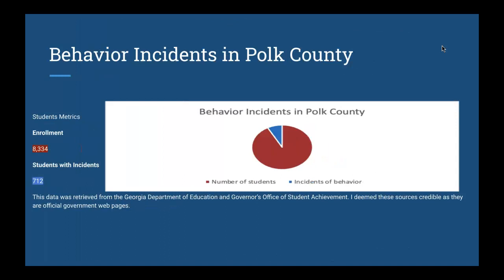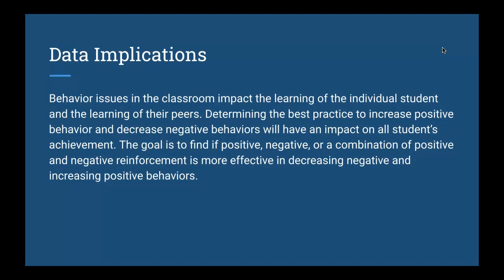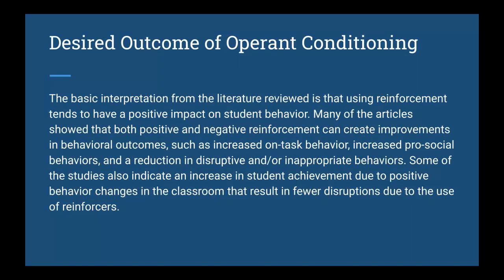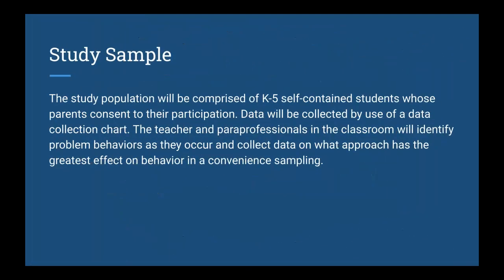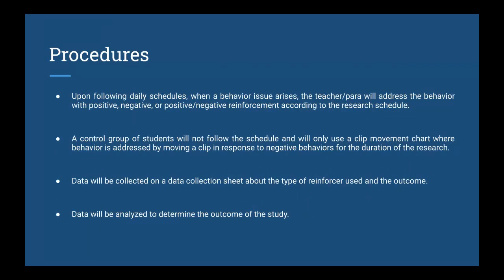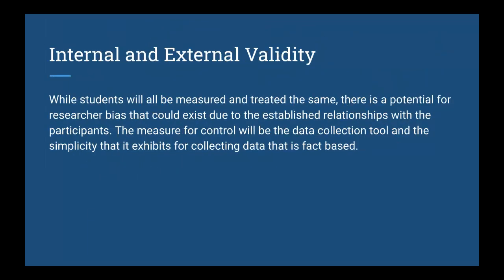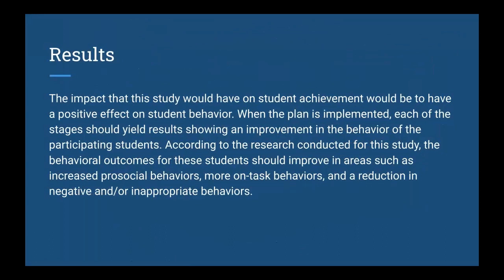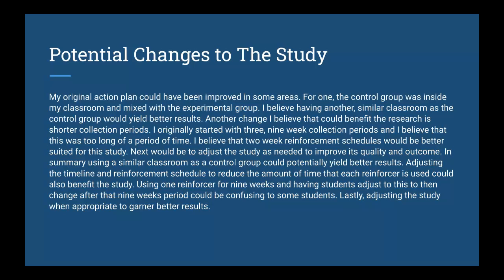The Effects of Positive and Negative Reinforcement_Ivie, Kristi.